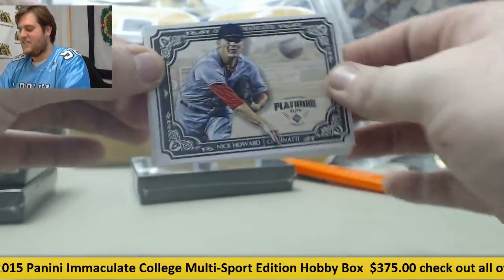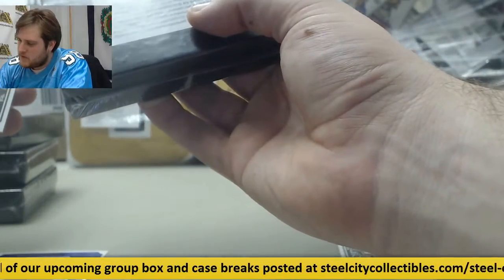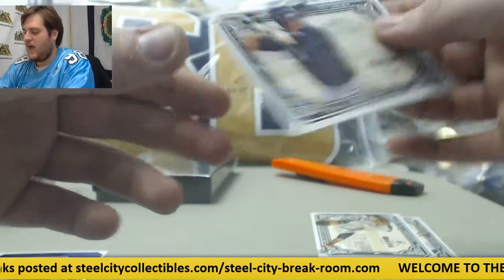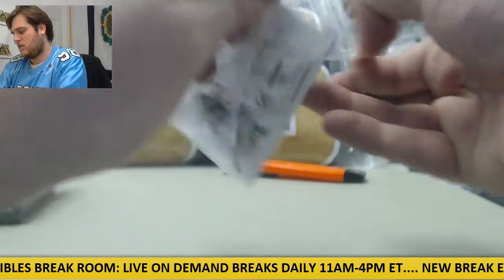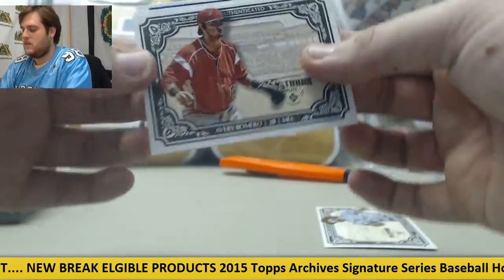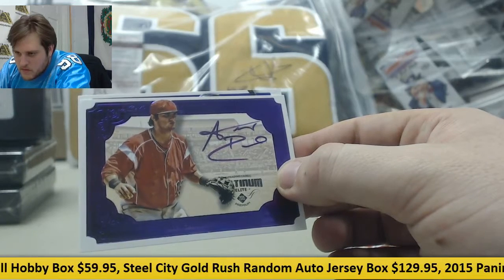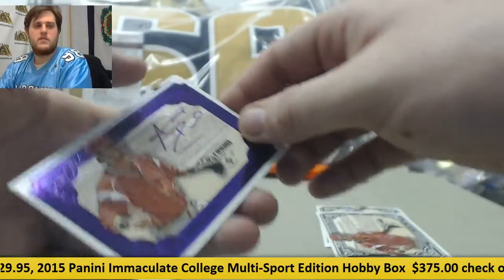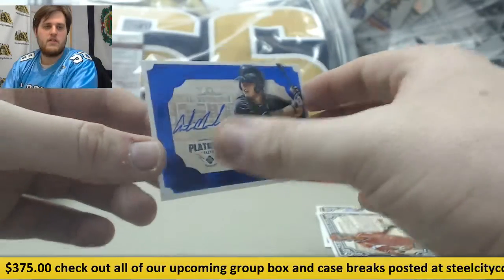Ben-(5) 2015 Oynx Platinum Live Box Break